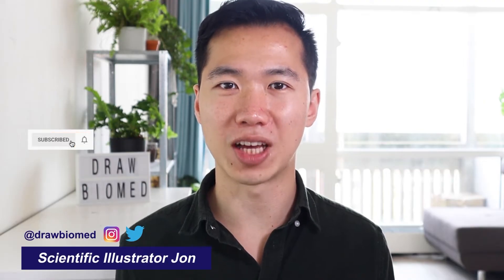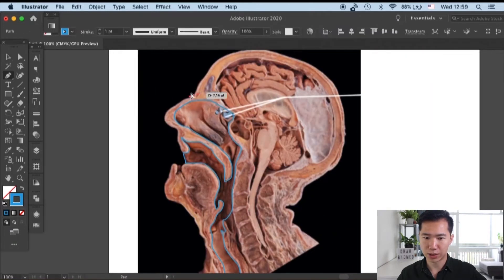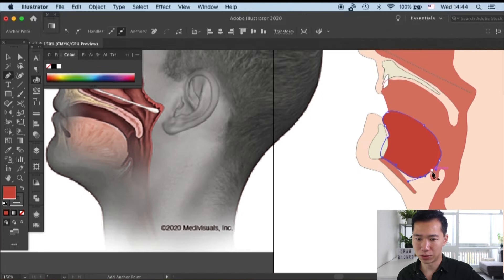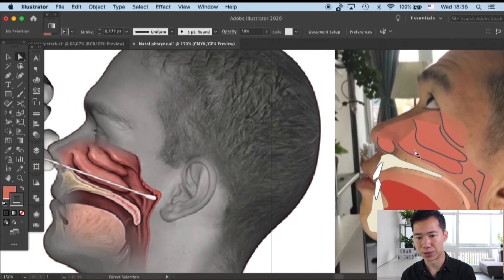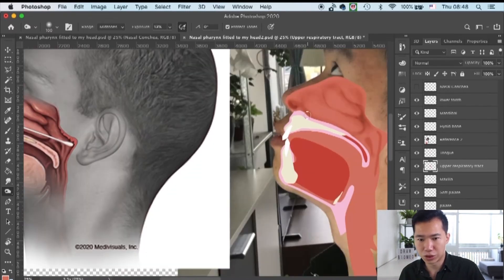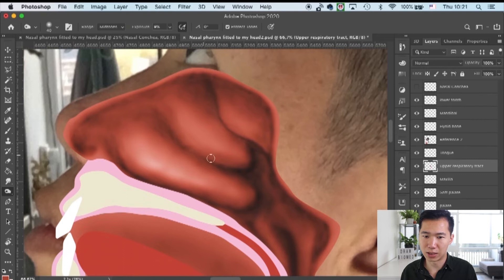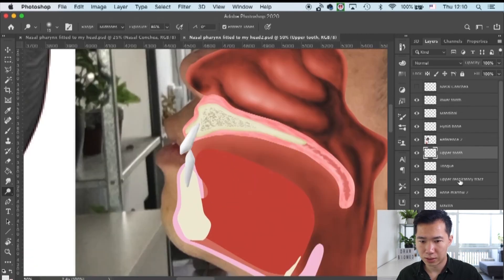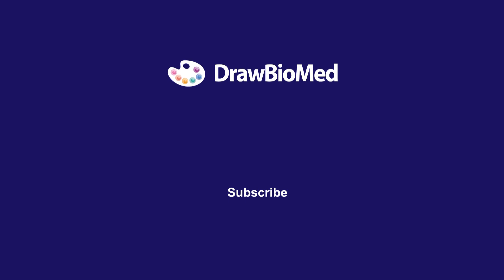My Medical Illustration Process | Nasal Cavity | Nasopharyngeal Swab | Scientific Illustration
Hello scientists! I am showing you my medical illustration process from the beginning to the end. This digital illustration of the nasal cavity anatomy was done in Adobe Illustrator and Adobe Photoshop.

I had a COVID-19 test, and I drew an illustration about the my experience with the nasopharyngeal swab procedure. Check out the video here.